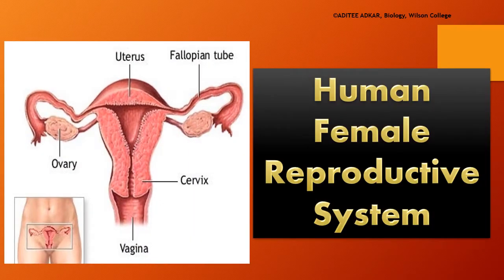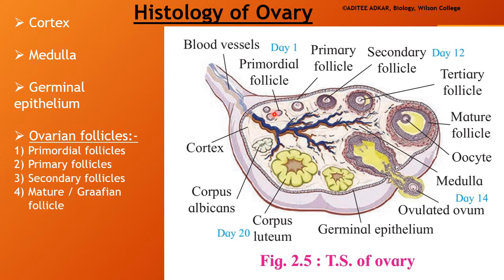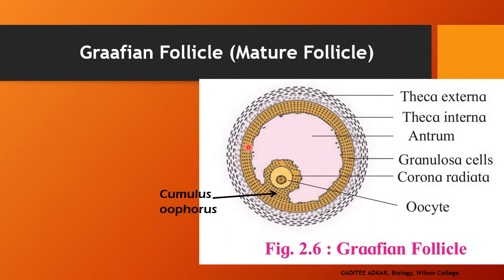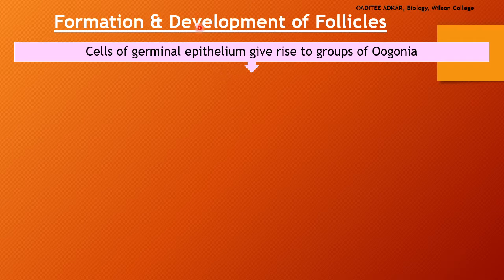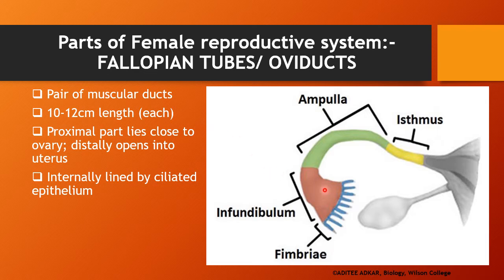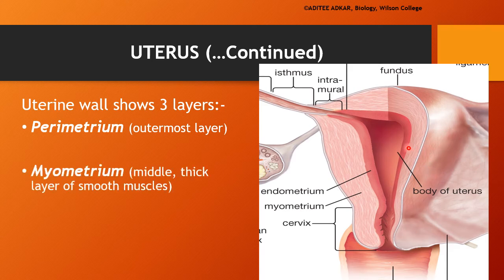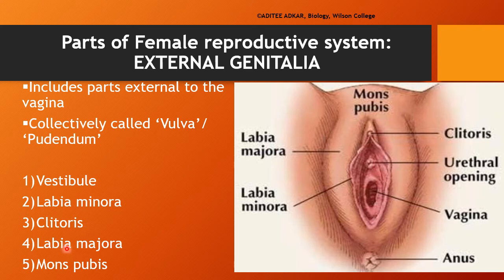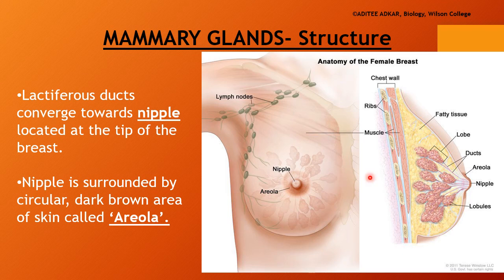Female Reproductive System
An aid to online learning... Topicwise videos with explanation, pointwise description & flowcharts...
          Let us learn the parts of the 'Human female reproductive system'.
Class-12th Biology
Chapter: Reproduction in lower & higher animals
(Based on the Maharashtra state board new syllabus w.e.f. 2020)
0:00 Introduction
0:37 Parts of Female reproductive system
1:47 Ovaries
3:13 T.S. of Ovary
7:08 Graafian follicle
8:45 Development of Ovary
13:00 Fallopian tubes/Oviducts
15:02 Uterus
17:28 Vagina
18:44 External genitalia
20:36 Vestibular/ Accessory glands
21:09 Mammary glands
         More videos coming up, keep watching!
Doubts, difficulties welcome in the comments section